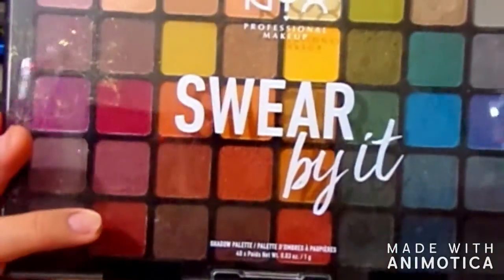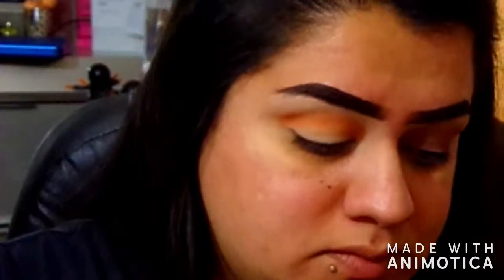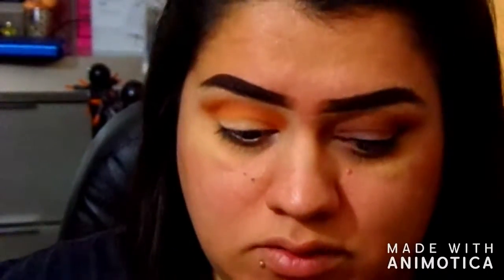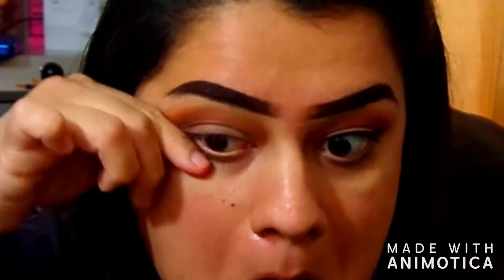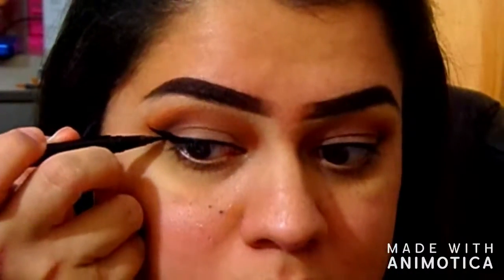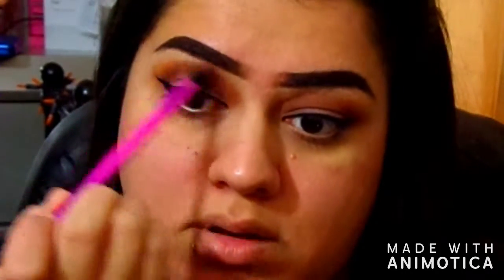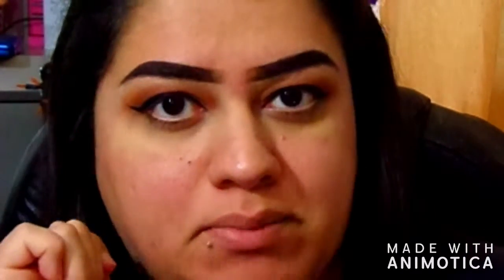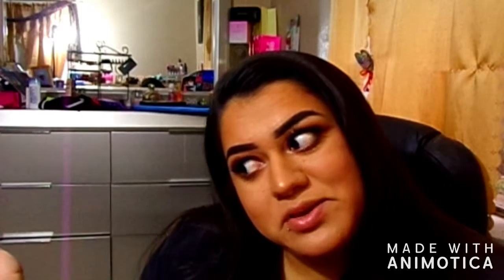Brown Smokey Eye/NYX/PrincesssTina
Subsciribe

Save your coins…
HipDot save 10%:CHRISTINA33
DODOLashes affilate Princess_tina33

Dont forget if you didn’t hate this video so much you punched yourself in the throat thumbs up!